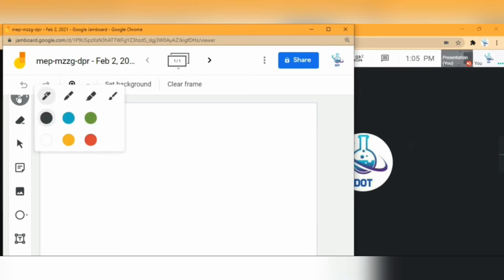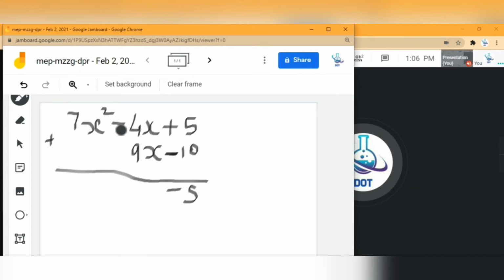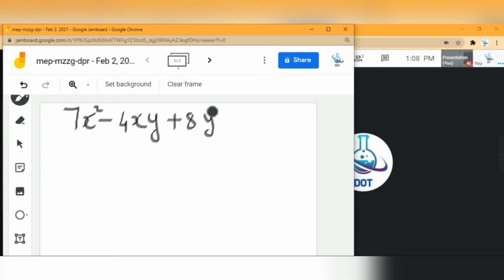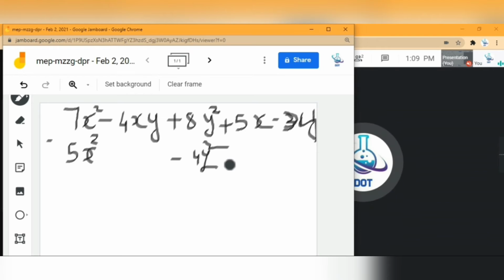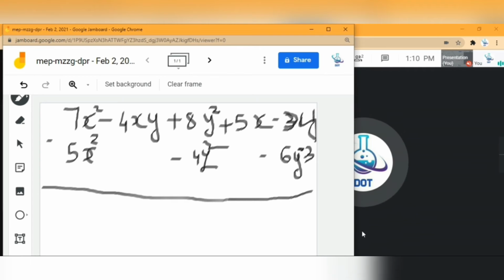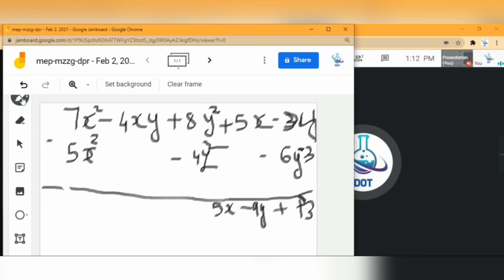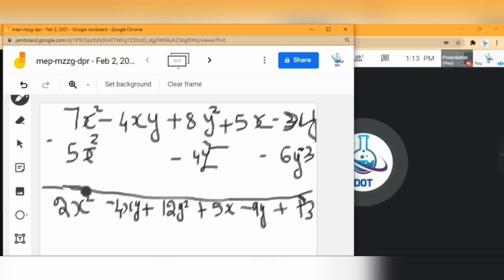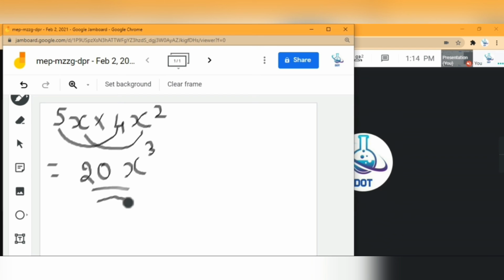Algebraic expressions and identities part 2 |DOT